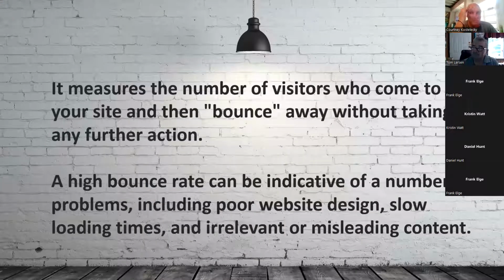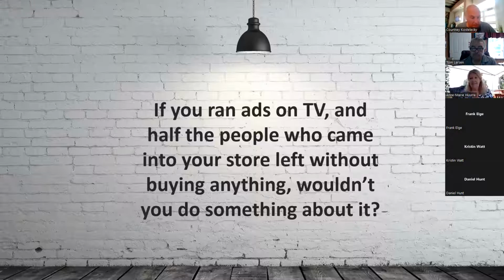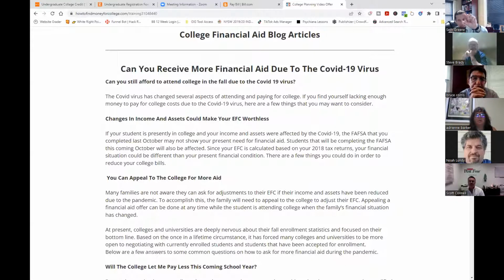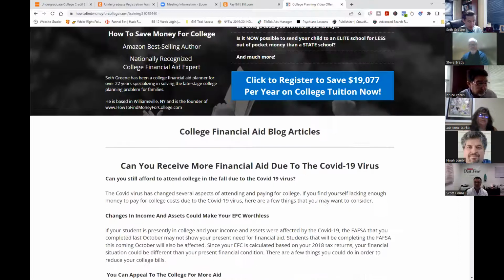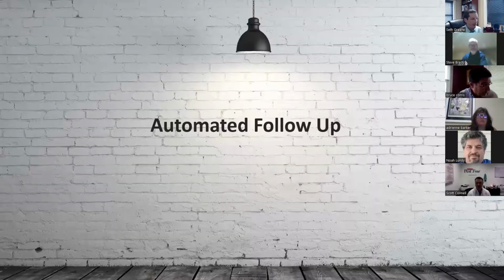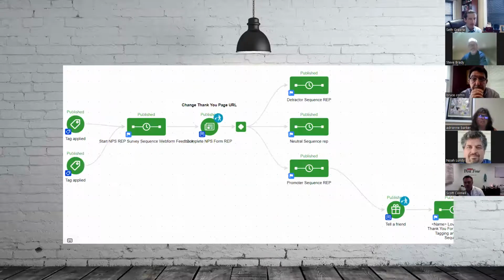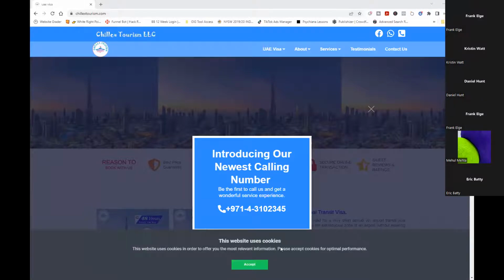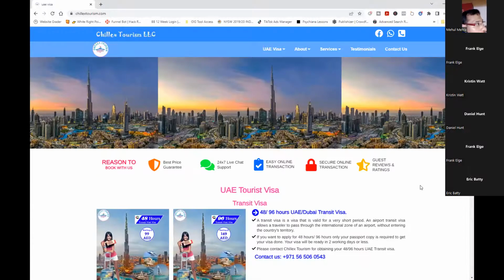Triple Your Website Leads Secret 1